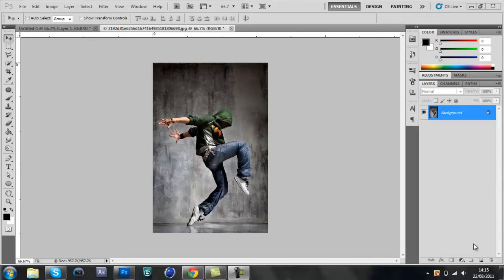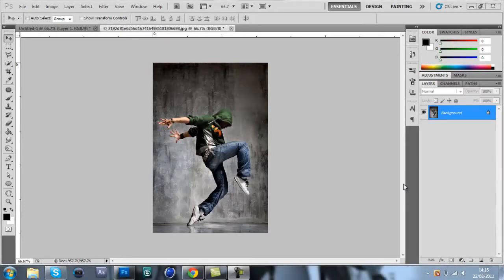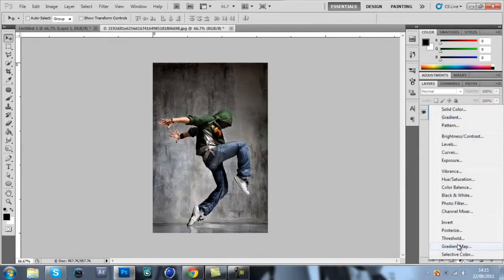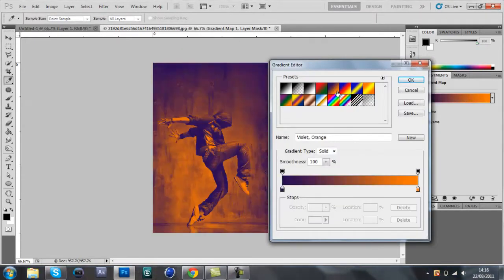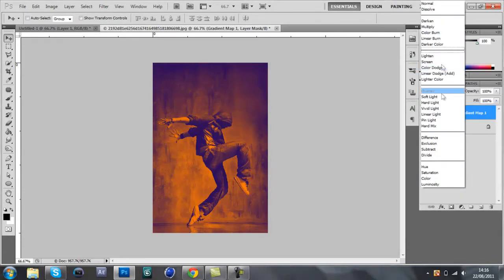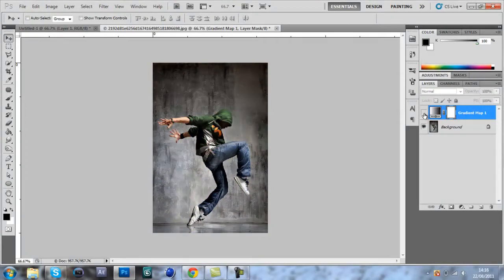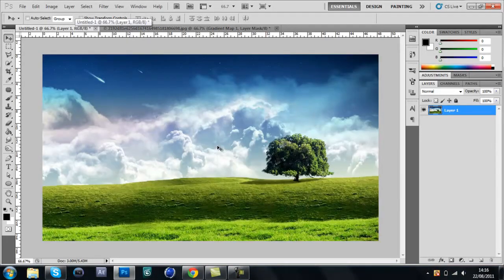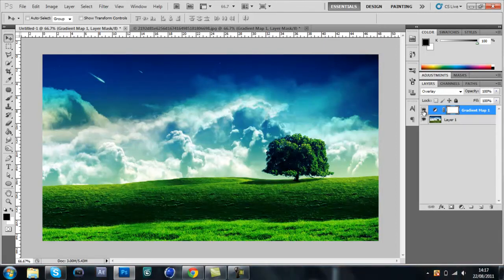Tutorial #3 - Gradient Map